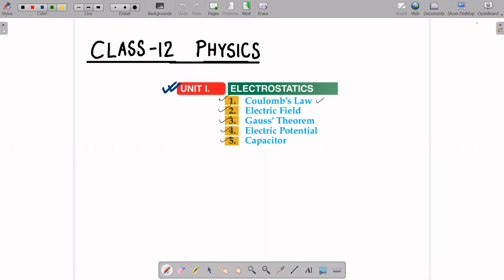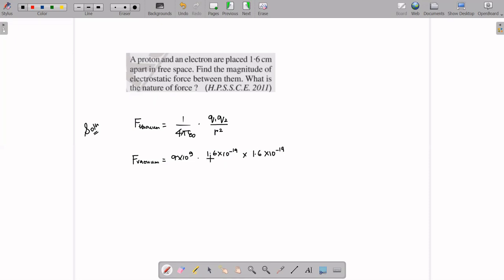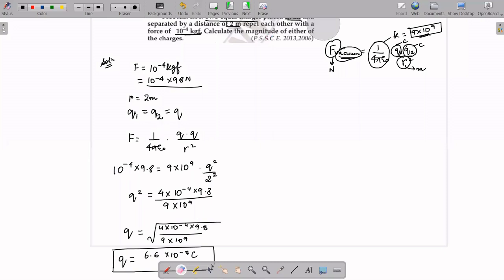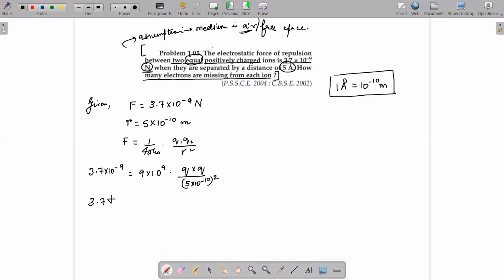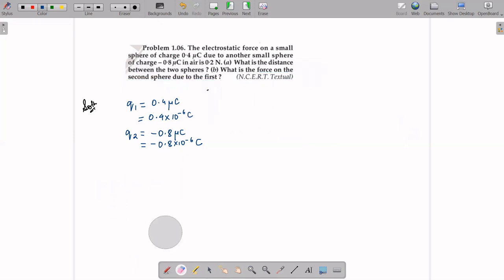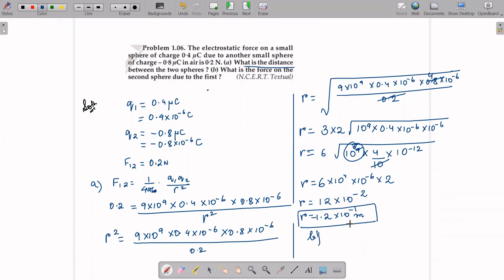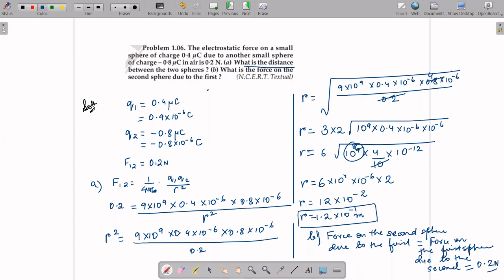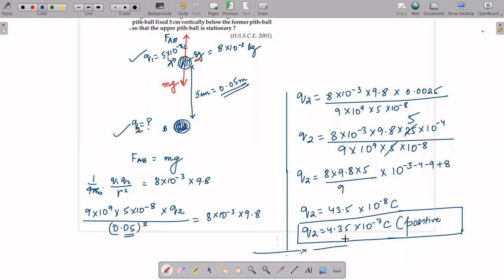Numericals on Coulomb's Law | Class 12 | Physics | CBSE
Link of Lecture 1